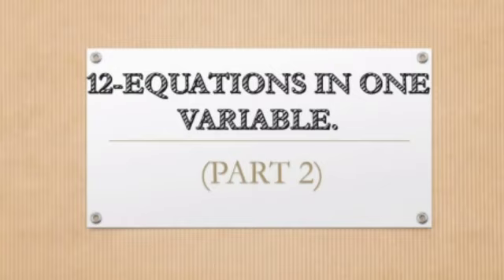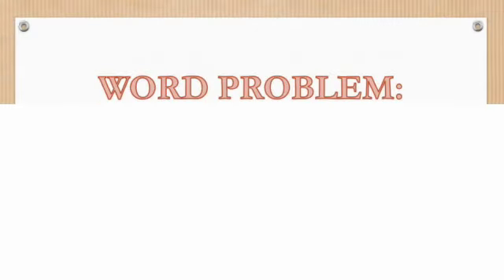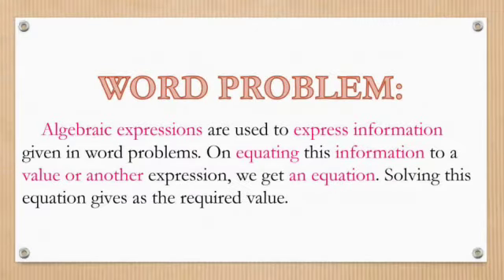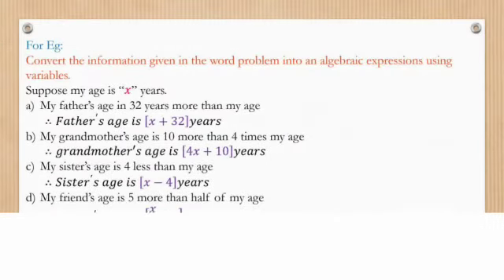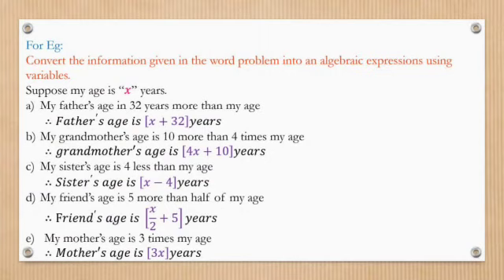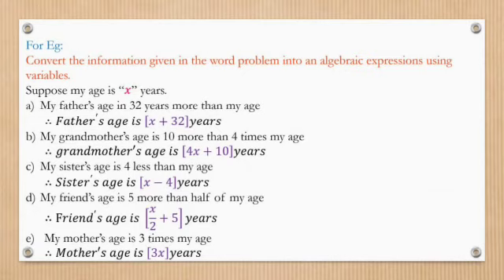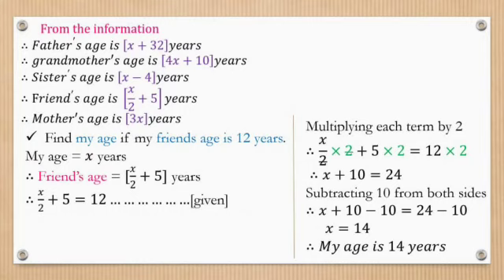STD 8 SUB MATHS TOPIC EQUATIONS IN ONE VARIABLE PART 2 BY MRS KOKILA BHATIA